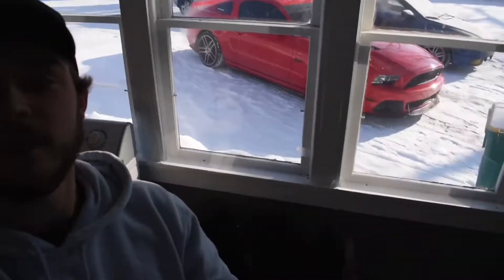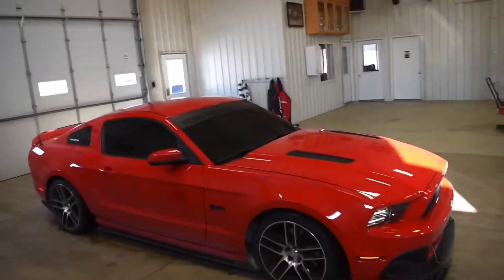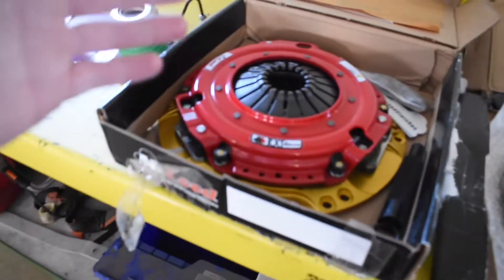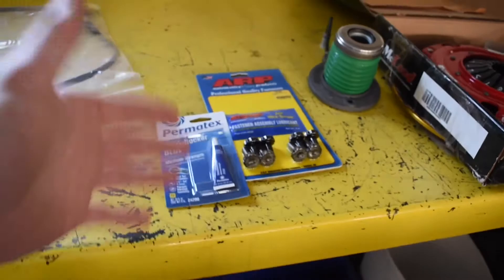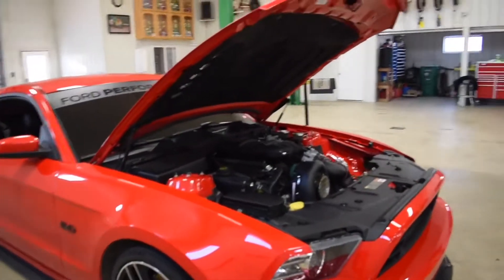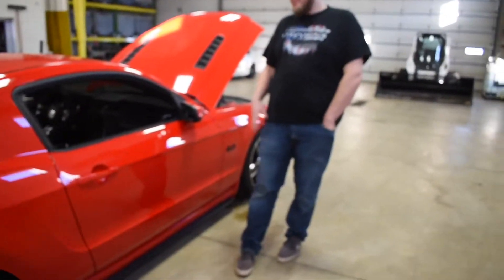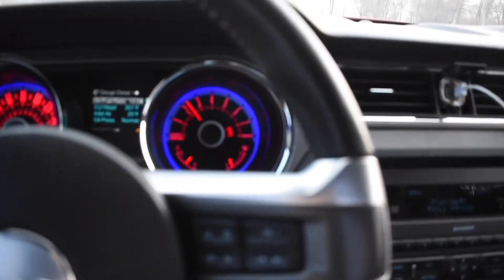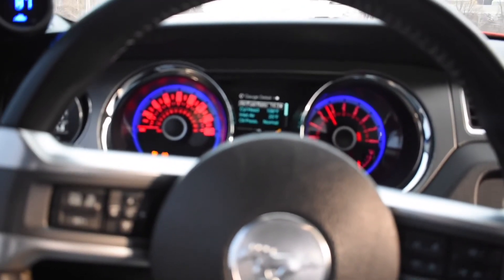Installing My 1,000HP Rated Clutch!!!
The day has finally come to get rid of my stock clutch and have high rpm lockout be a thing of the past... in this vid we installed my new McLeod RXT clutch, lightened steel flywheel, new throw out bearing along with a new steel braided clutch line! Everything went smooth and thanks to all of the guys who helped out and lent a hand, this would not have been possible without every single last one of you, THANK YOU!!